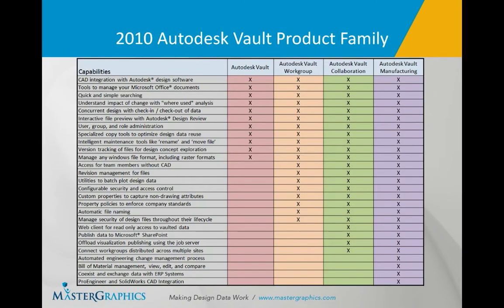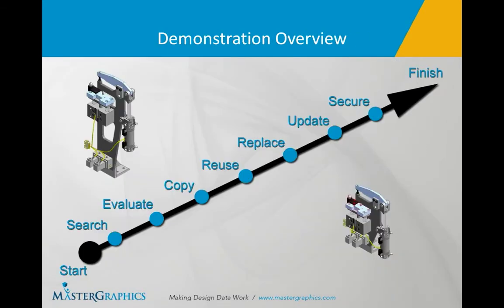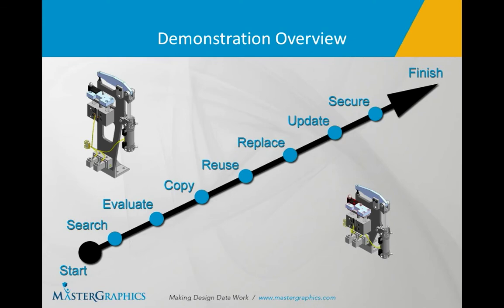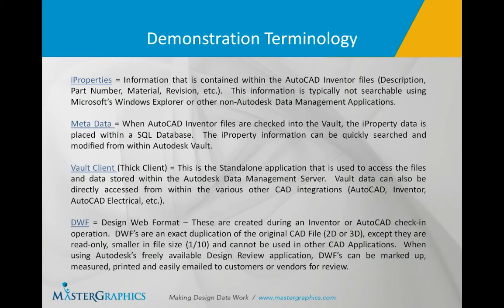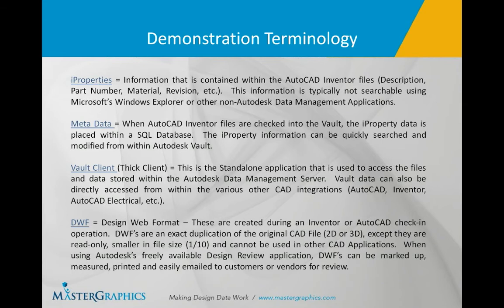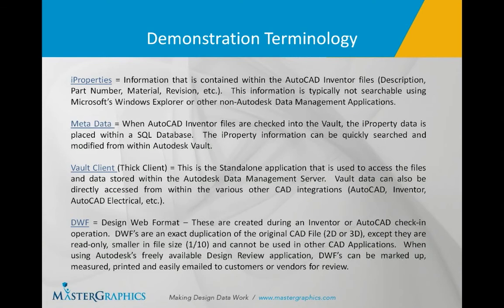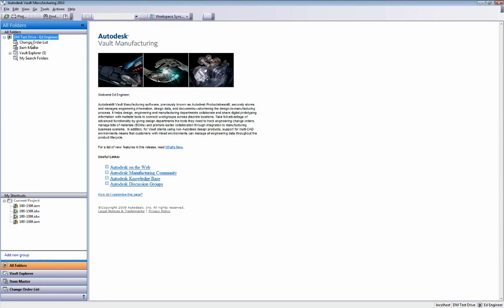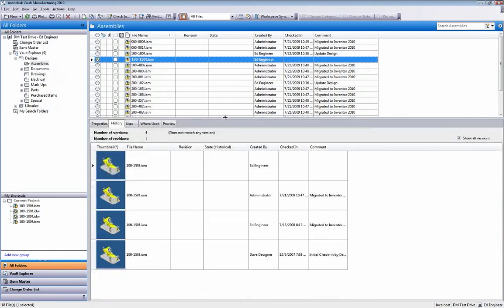Part 3 - Introduction to Autodesk Vault (MasterGraphics Webinar)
This is the third part to our "Introduction to Autodesk Vault" webinar that was broadcast several months ago.

Before we get started, I wanted to cover some basic terms used during the presentation.  The slides are done.